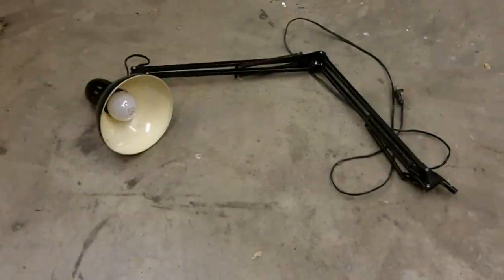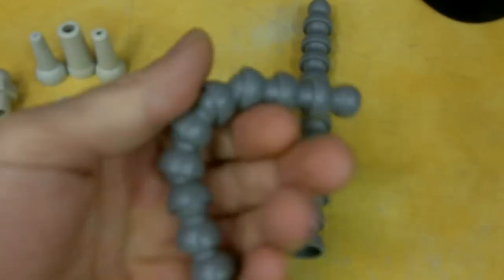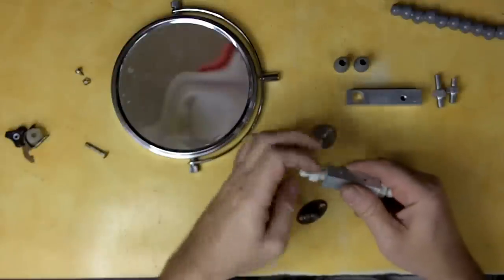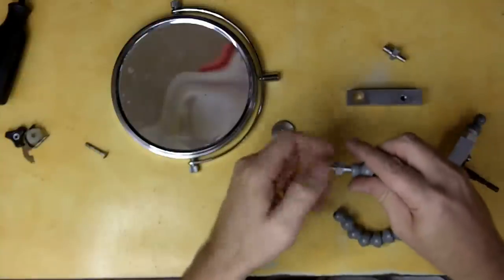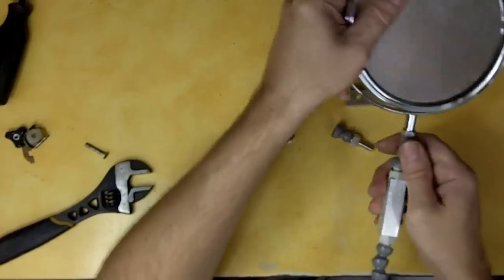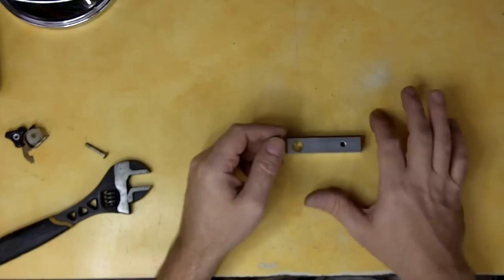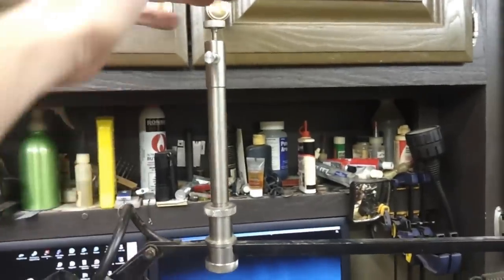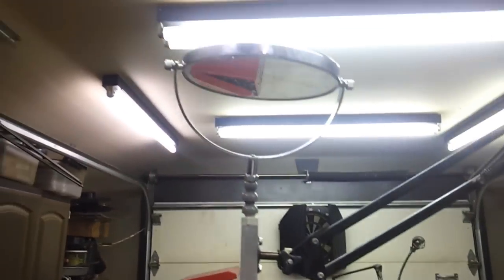How to Make an Overhead Camera Rig